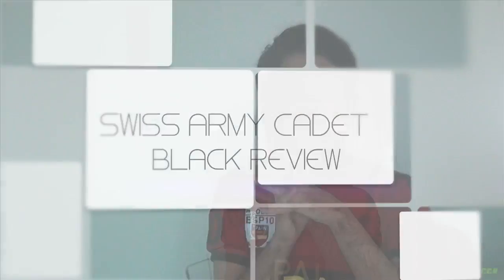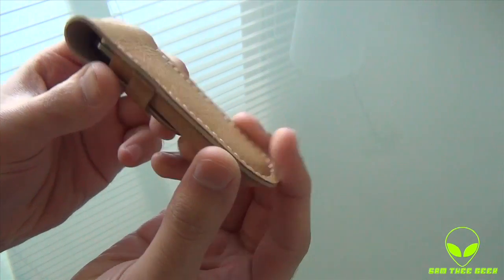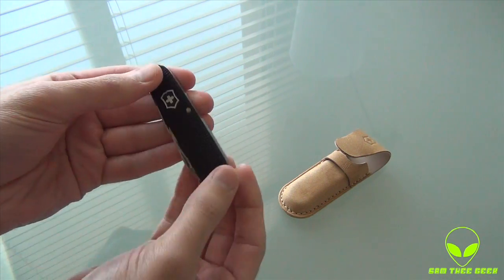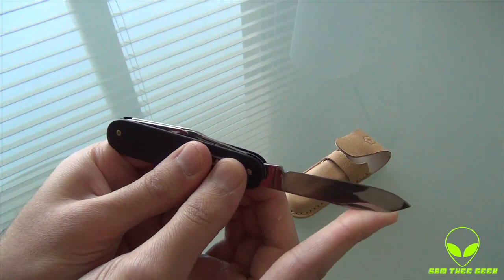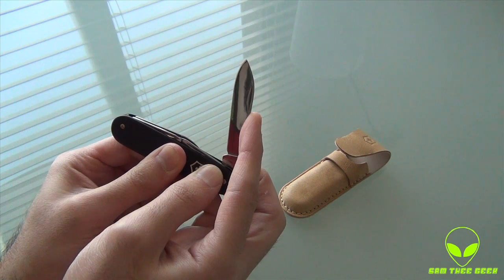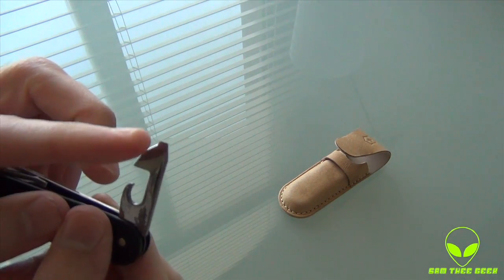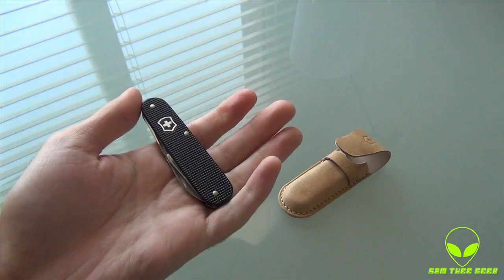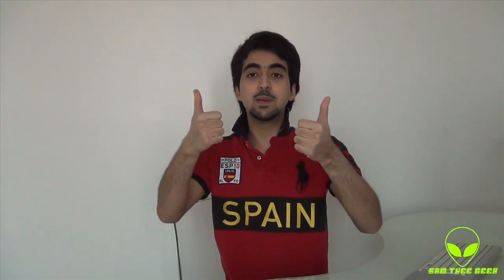Victorinox Swiss Army Cadet Black Review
This video is about Swiss Army Cadet Black Review